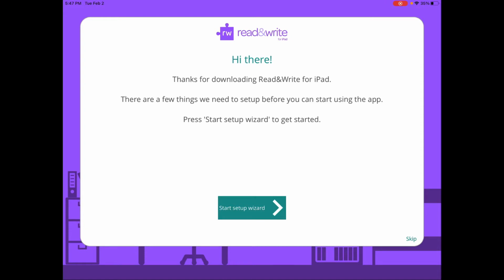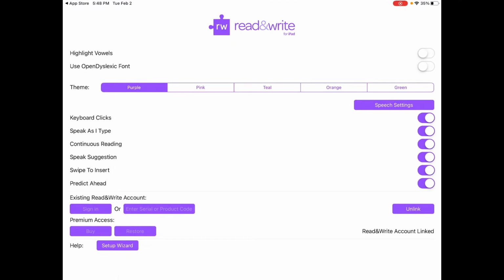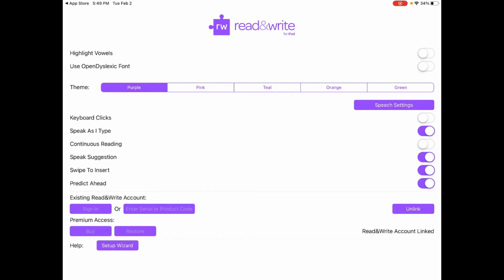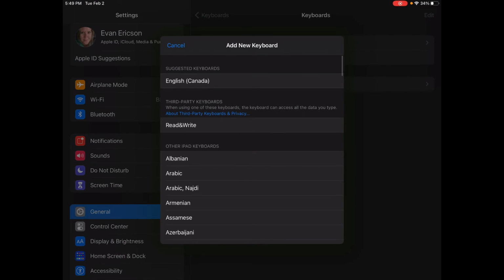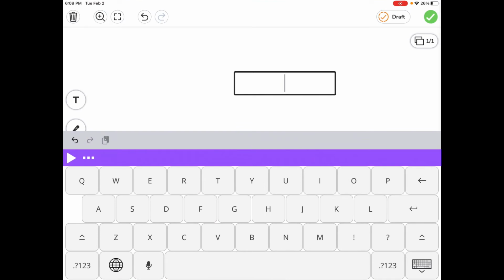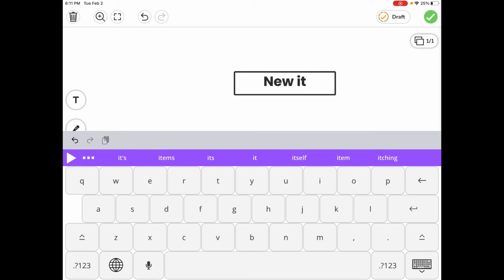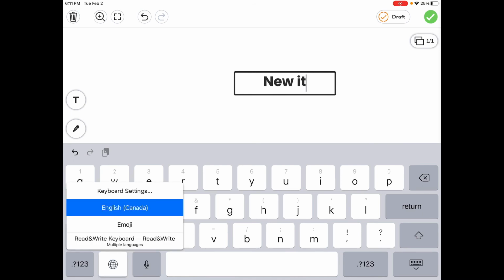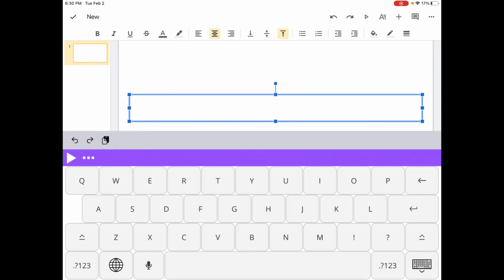How to install and Use Read&Write on an IPad and use with SeeSaw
Learn how to install and use Read&Write on an iPad and use it on SeeSaw and Google documents.